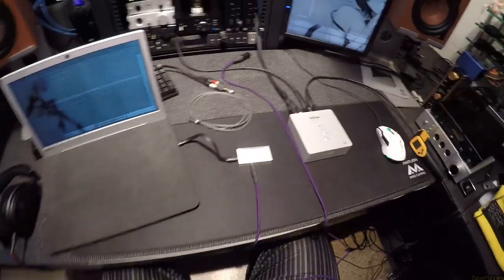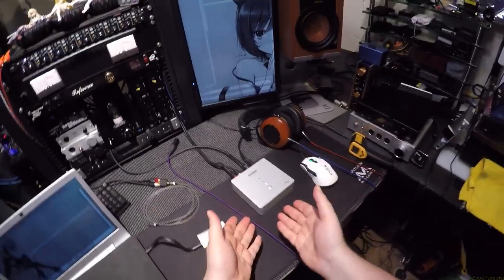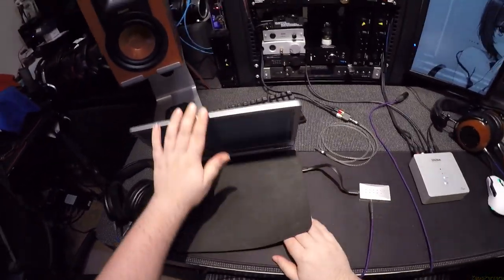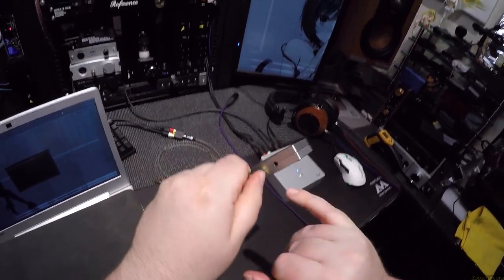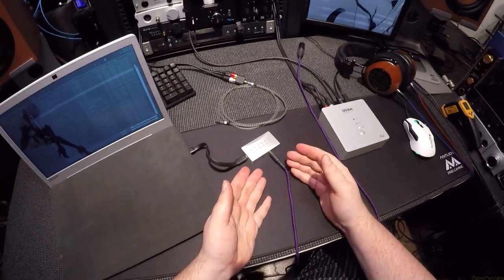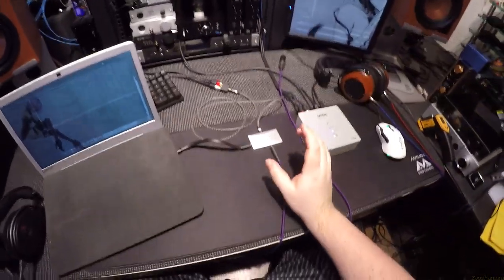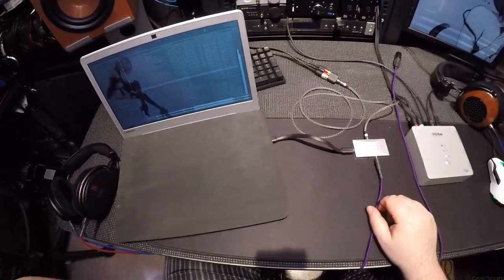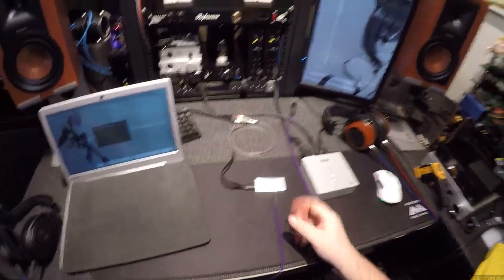Miyo & Metrus Flint _(Z Reviews)_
Metrum on Amazon
Dragonfly RED